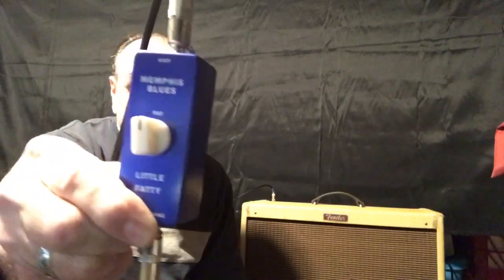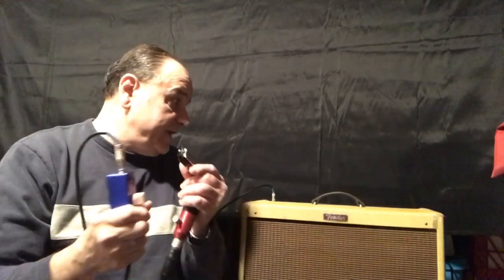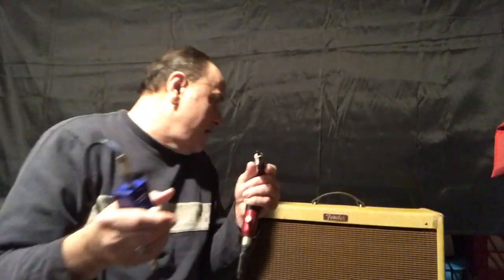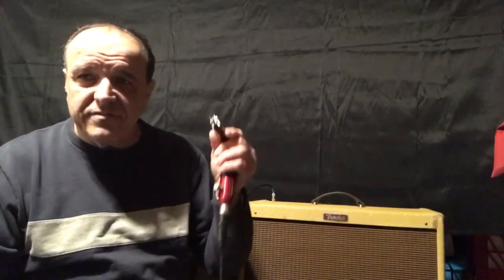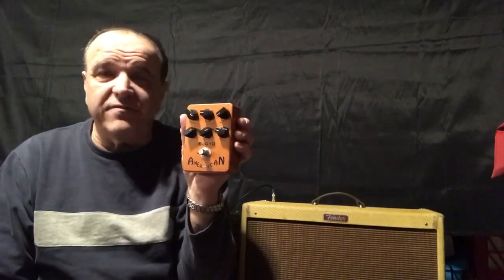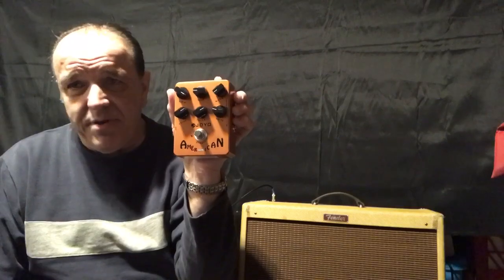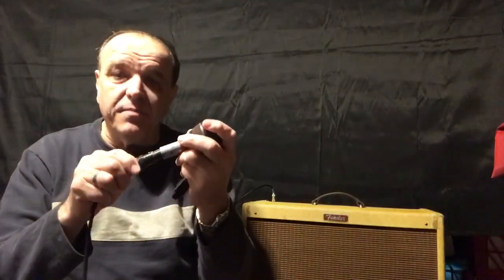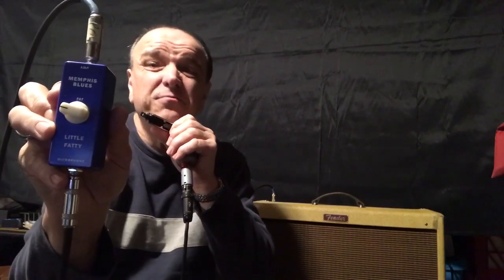Little Fatty Demo - Rob Paparozzi (Short)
This Pedal allows you to turn a Stock Guitar amp into a Harmonica amp. this Video uses Low Impedance Mics. My longer Video uses High Impedance Mics; Check it out here: